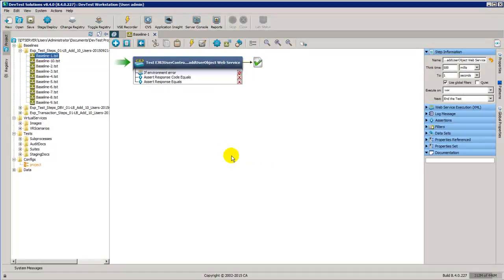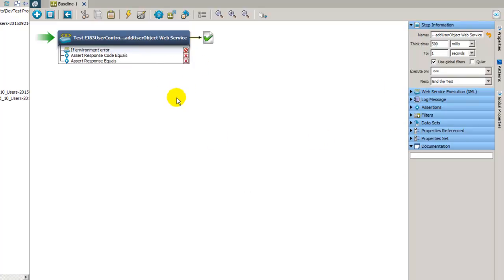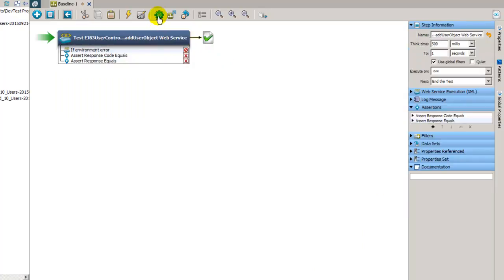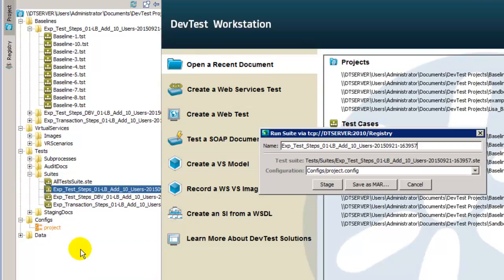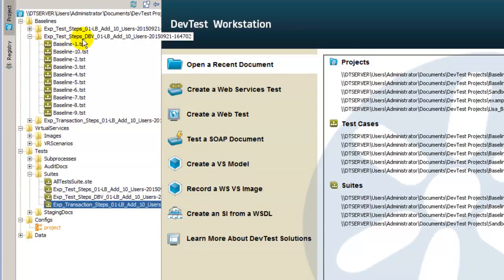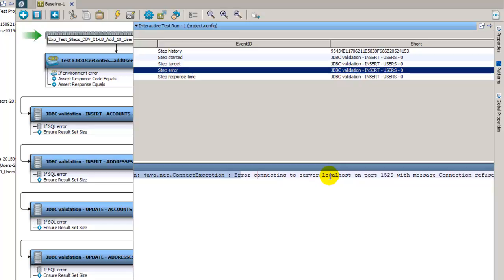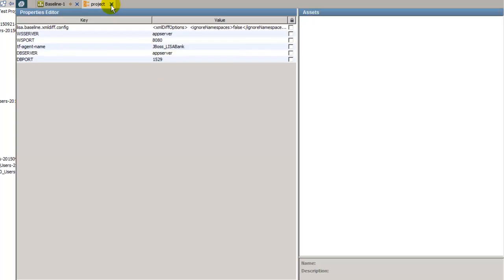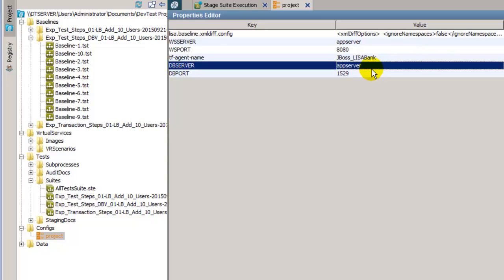Execute Expanded Baselines: Baseline Test Case Automation - Part 6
Watch how to perform minor modifications to expanded baselines to eliminate false failures and database connection issues, then execute the baselines successfully.

Version Information:
This video covers DevTest Solutions 8.x - 10.x releases with minor UI and functionality differences. The Application Insight features are an optional part of the installation and is only available if your organization included the features during install.
The Application Insight features were formally known as the product, CA Continuous Application Insight (CA CAI), as part of the DevTest Solutions suite of DevOps products.
DevTest Solutions was formally known as CA LISA, and CA Continuous Application Insight was formerly known as CA Pathfinder.

Additional Resources:
CA Continuous Application Insight Information